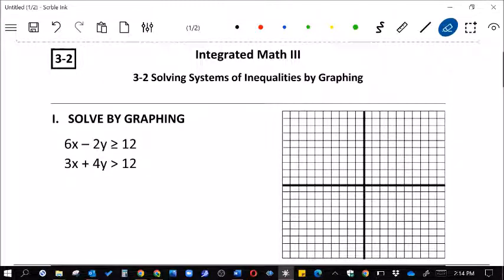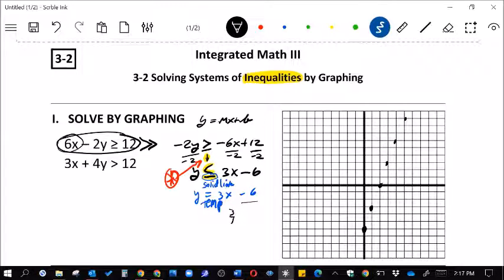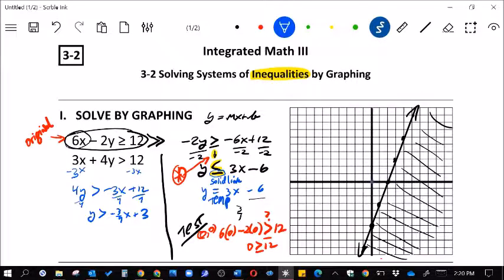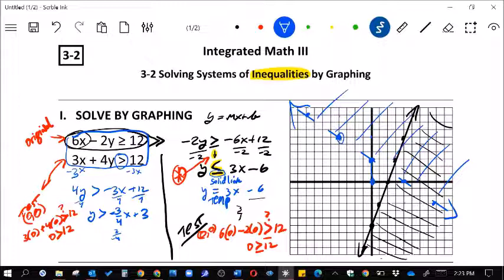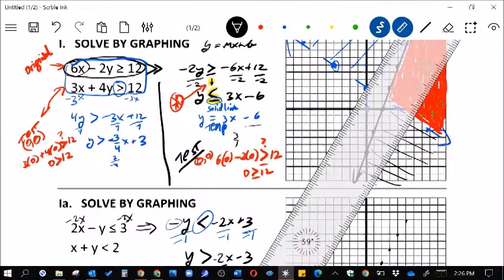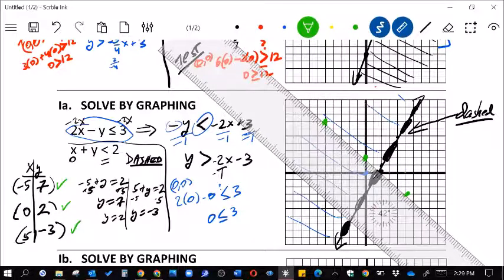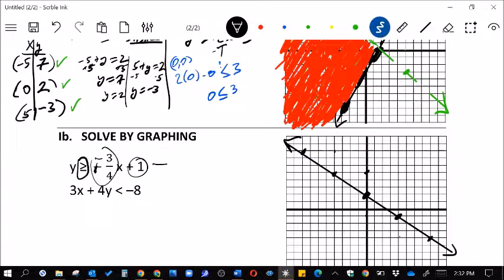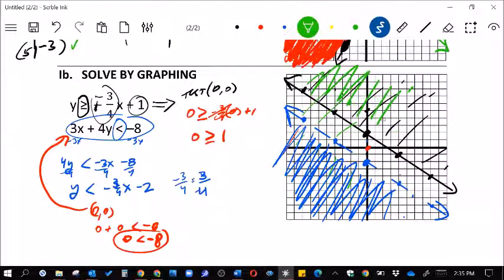3-2 Part-1 SolvingSystemsInequalitiesGraphing